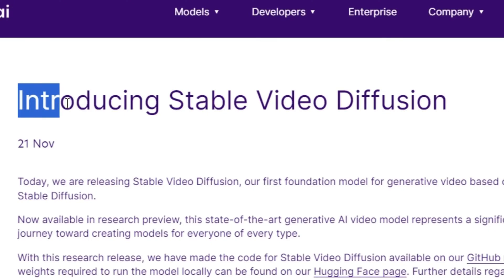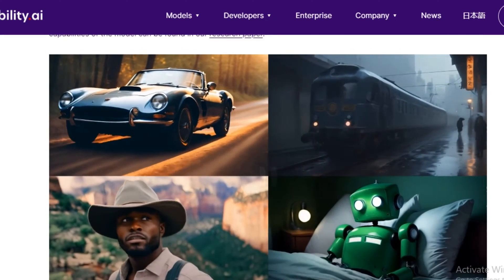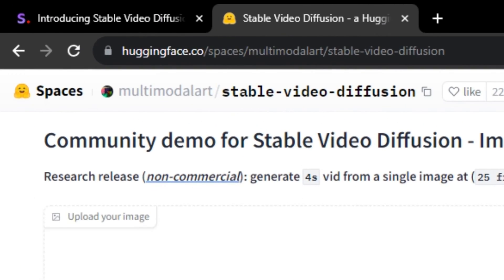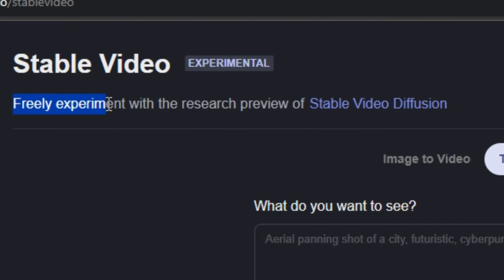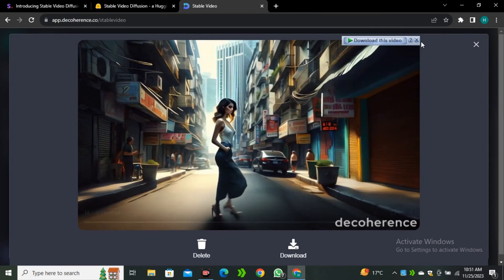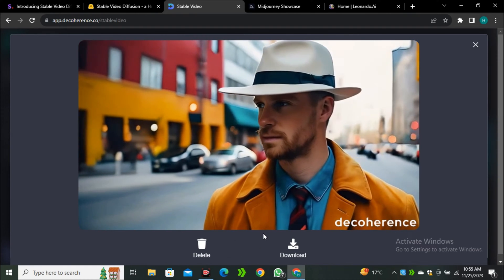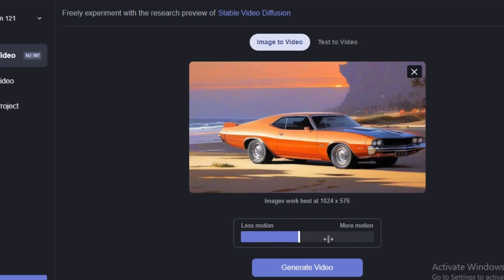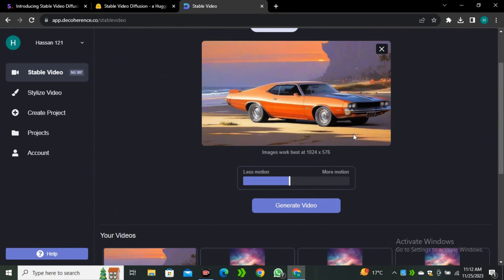Stable Video Diffusion Is Free To Use For Anyone | 2 Ways To Access Stable Video Diffusion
Stability Ai Just announced Stable Video diffusion That is a direct competitor of Runwayml And Pikalabs. In This video I will show you how to access Stable video diffusion. It offers you Image to video and text to video. This is one more free image to video Ai. It also offers you to make stable diffusion video animation that applies any style to your video. This is a free and open source model that means you can install Stable video diffusion locally.